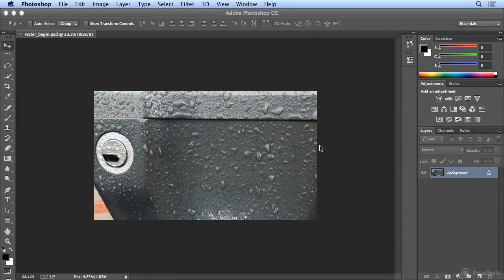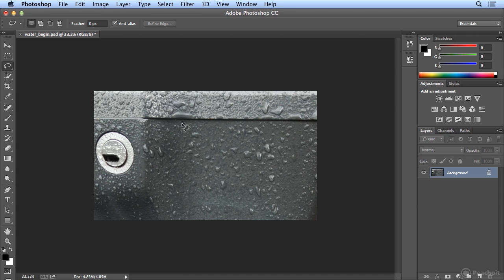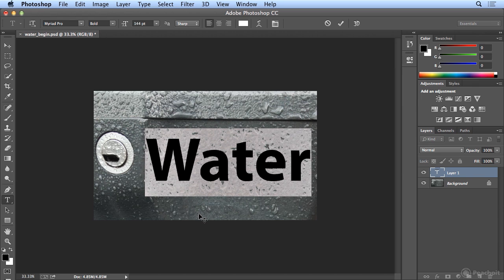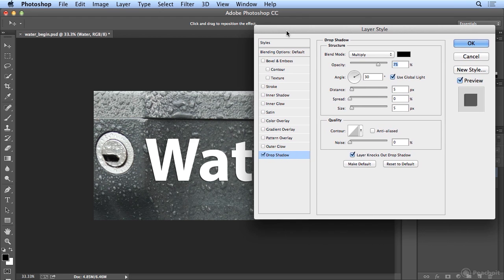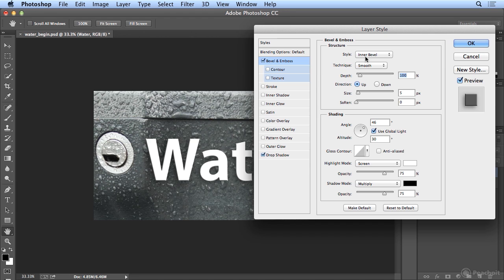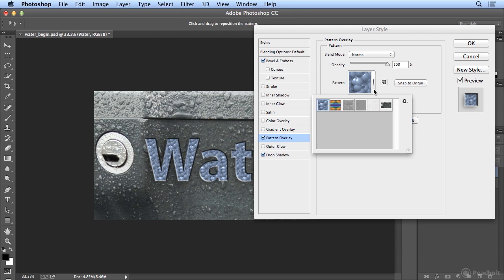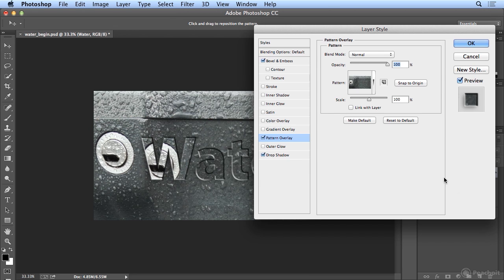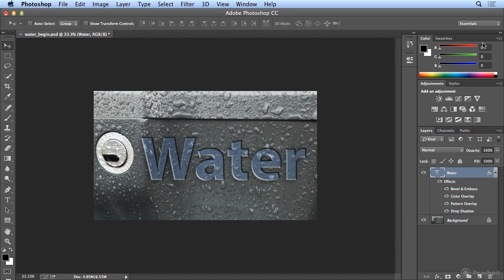053.Type Rising Through an Image with Layer Styles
053.Type Rising Through an Image with Layer Styles Adobe Photoshop CC: Learn by Video

Photoshop Projects
Customizing Photoshop

Category: Design

Students
Professionals
Graphic Designers
Web Developers
Photographers
Beginners